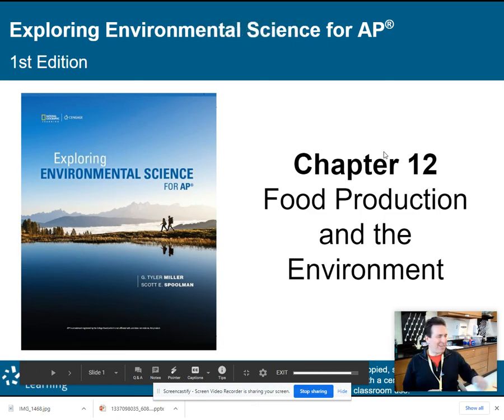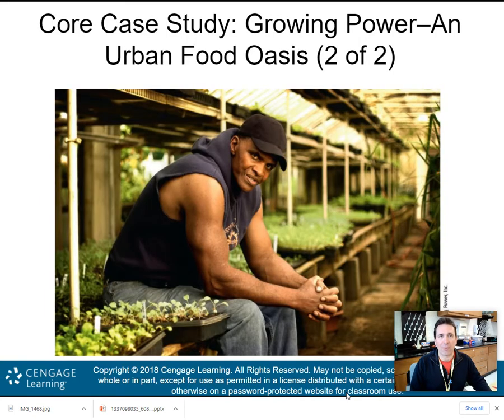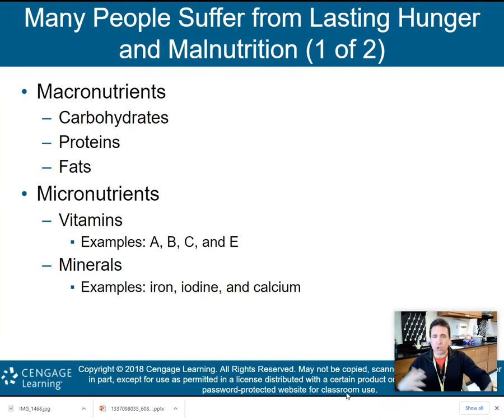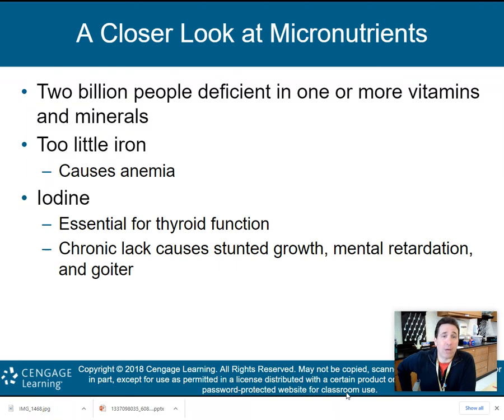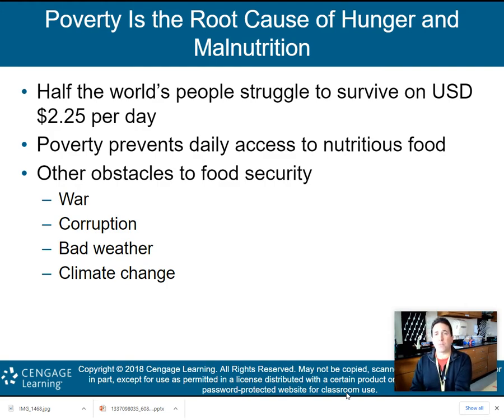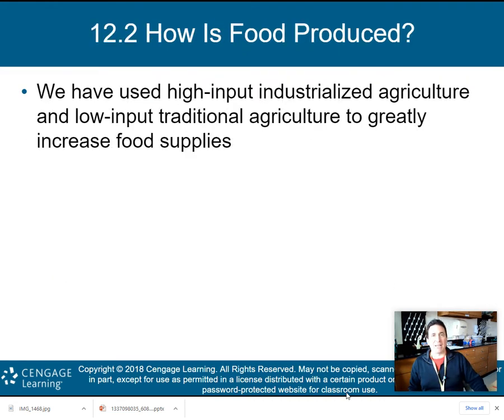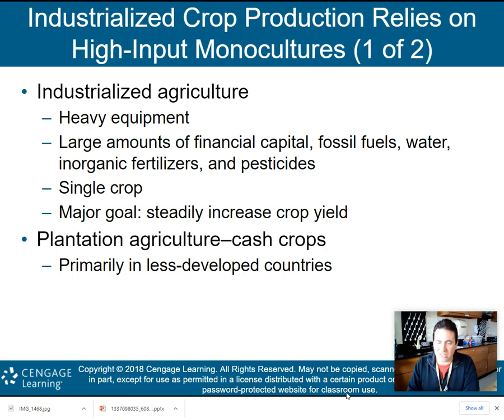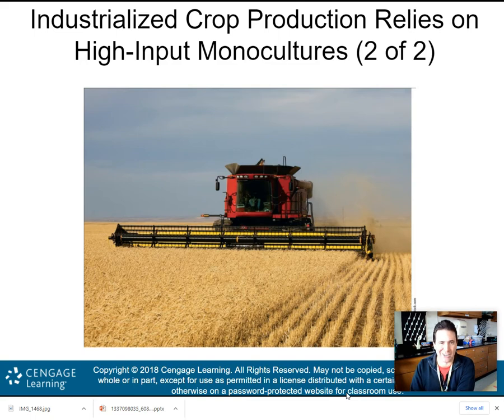APES Chapter 12 Part 1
This is Part 1 of my lecture on Chapter 12: Food Production and The Environment.